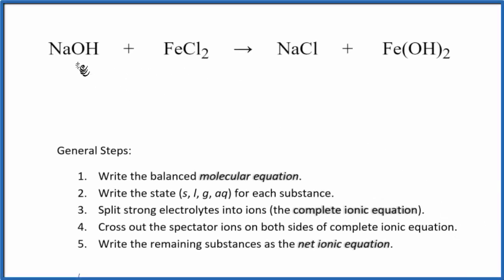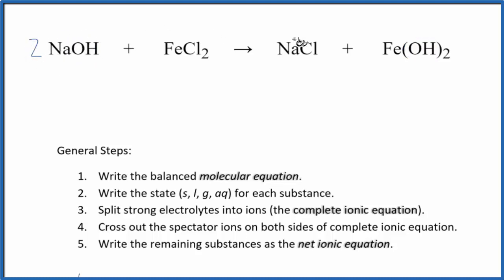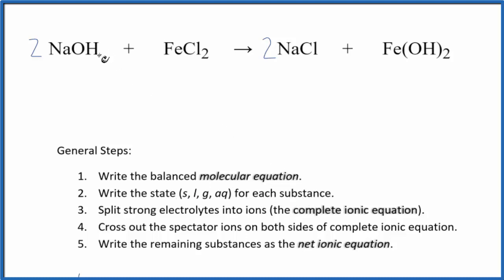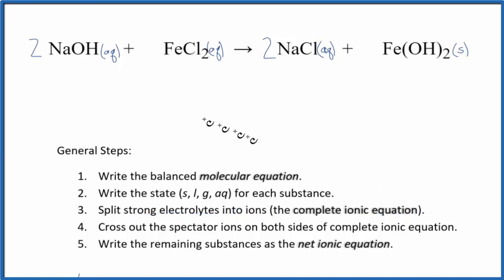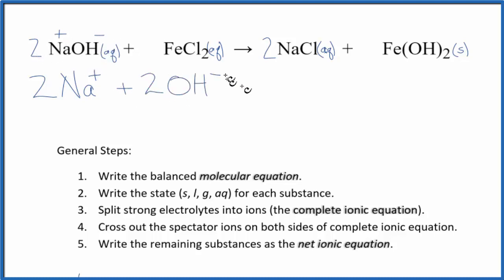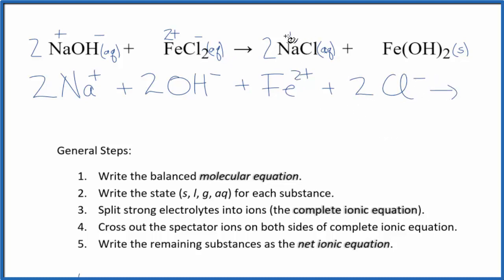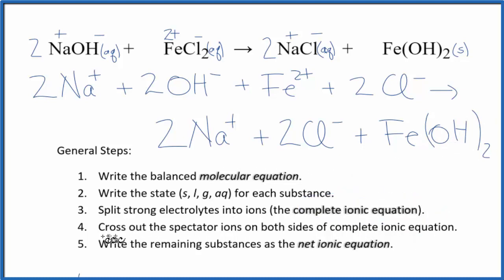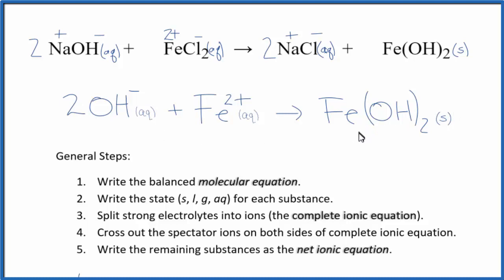How to Write the Net Ionic Equation for NaOH + FeCl2 = NaCl + Fe(OH)2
There are three main steps for writing the net ionic equation for NaOH + FeCl2 = NaCl + Fe(OH)2 (Sodium hydroxide + Iron (II) chloride). First, we balance the molecular equation.

If you are unsure if a precipitate will be present when writing net ionic equations, you should consult a solubility table for the compound.  Another option to determine if a precipitate forms is to have memorized the solubility rules.  In this reaction, Fe(OH)2 will be insoluble and will be a precipitate (solid) and fall to the bottom of the test tube.  We therefore write the state symbol (s) after the compound that precipitates out of solution.

Important Skills

More Practice

General Steps:

1. Write the balanced molecular equation.
2. Write the state (s, l, g, aq) for each substance.
3. Split soluble compounds into ions (the complete ionic equation).
4. Cross out the spectator ions on both sides of complete ionic equation.
5. Write the remaining substances as the net ionic equation.